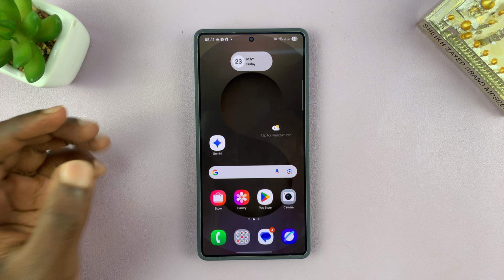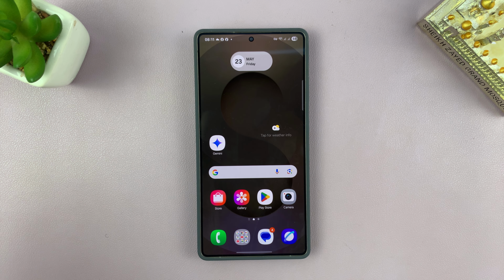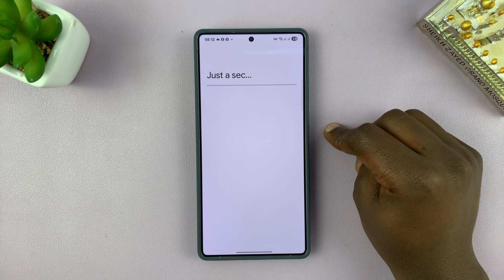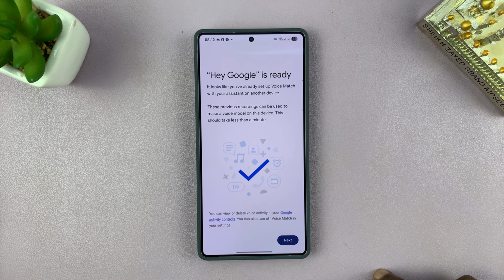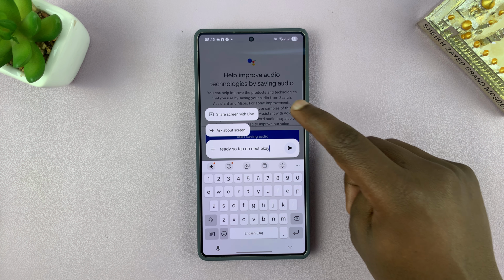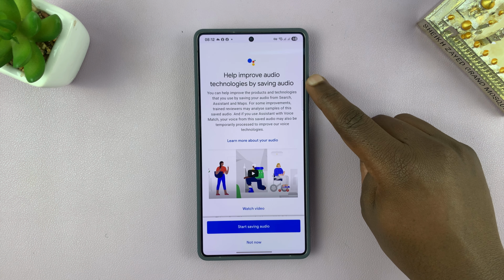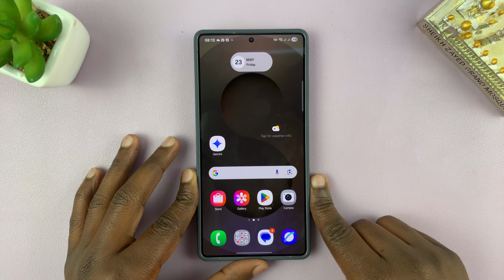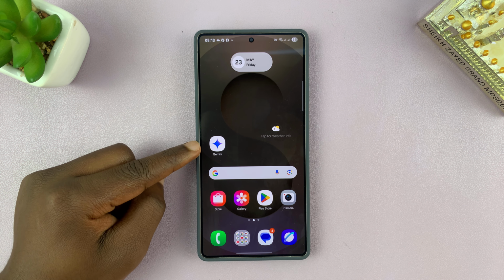How To Activate 'Hey Gemini'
In this tutorial, you'll learn how to activate hands-free "Hey Gemini" voice control on your device under 2 minutes.

Note:
Before activating "Hey Gemini" voice control, ensure you have the latest version of the Gemini app installed.

Launch the Gemini app and tap your profile icon (top-right corner).
Select "Settings" and navigate to "Google Assistant Features in Gemini".
Enable "Use Google Assistant Features" first then tap "Hey Google & Voice Match".
Enable  "Hey Google" and follow the on-screen setup to complete activation.

Cell Phone Tripod Adapter